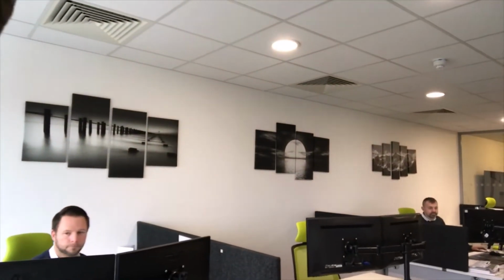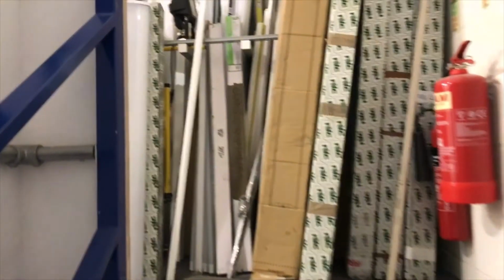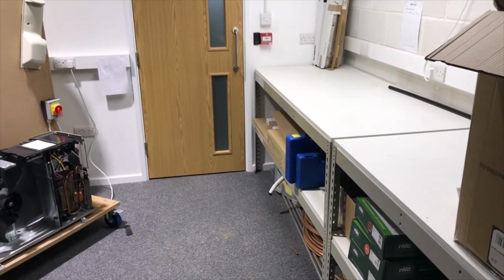Digital Open Doors at CDS Electrical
Example for employer created video with CDS Electrical